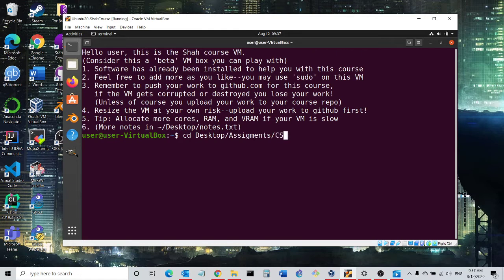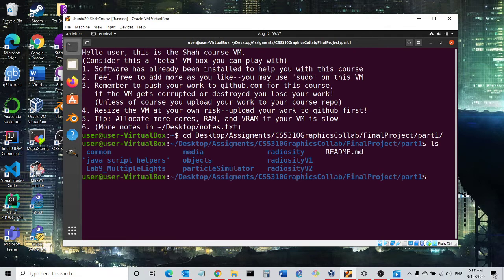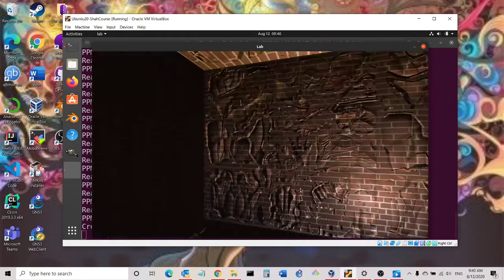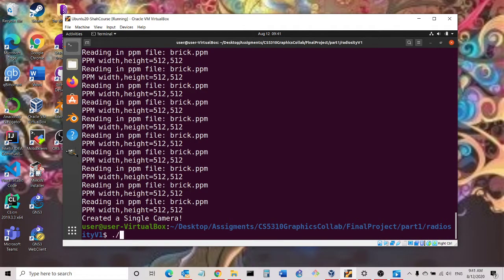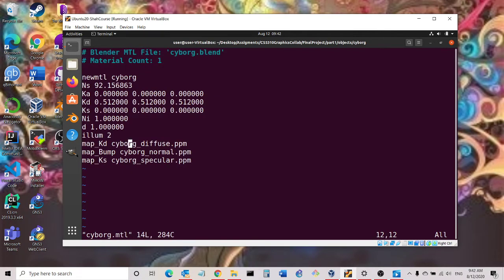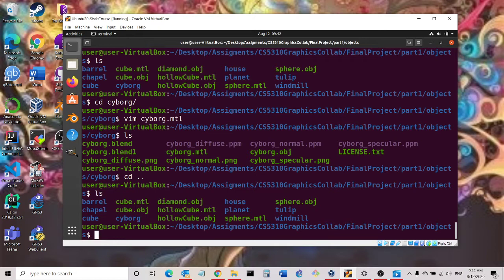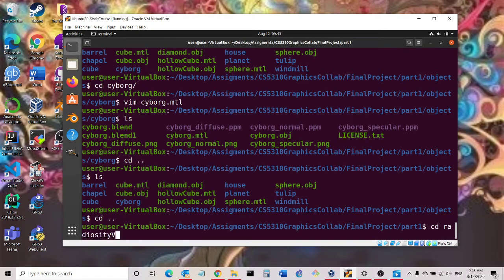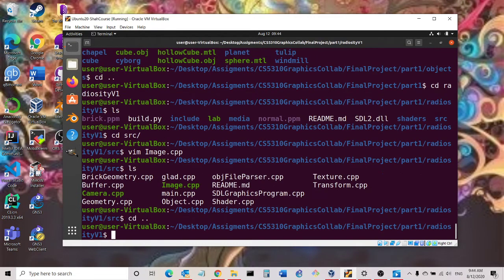Radiosity Example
A quick overview of the team radiosity project between Luke and Simran. Video cuts off at 8 minutes due to low vRam, but the 8 minutes pretty much goes over the example.